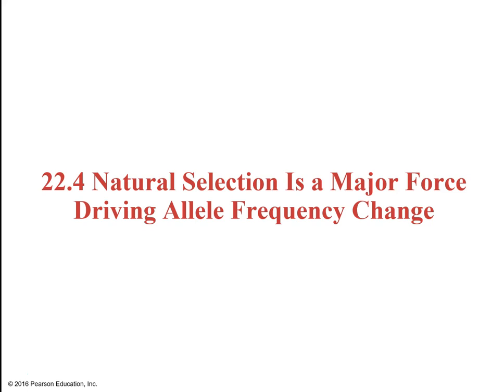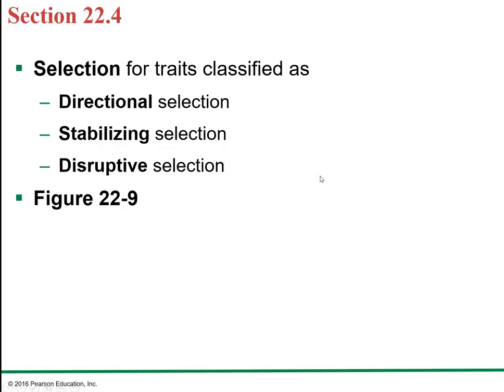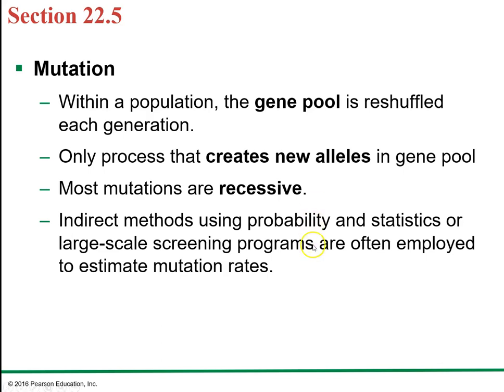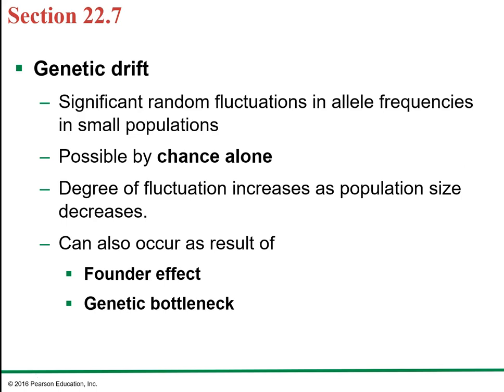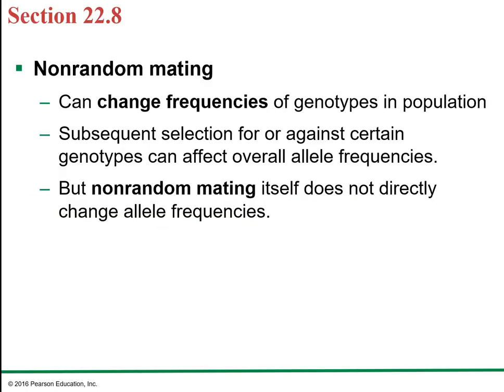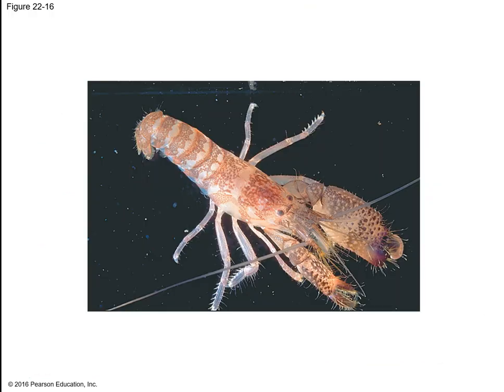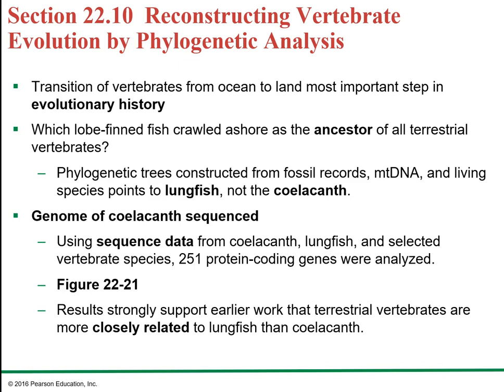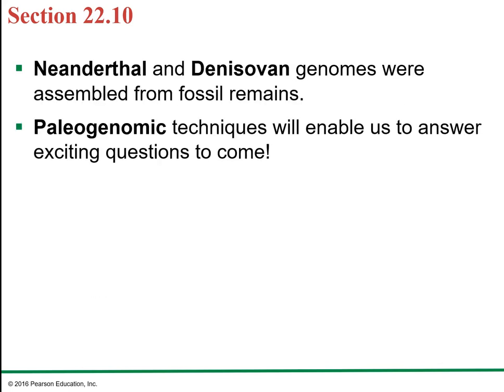Genetics chapt22 part2